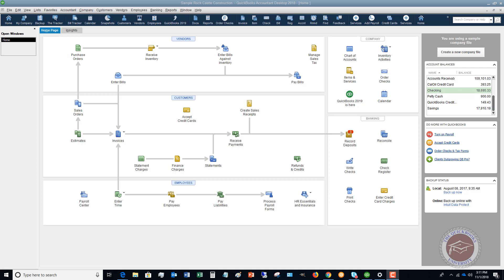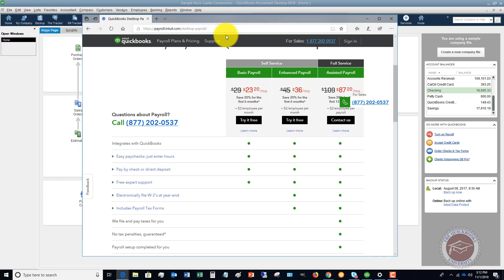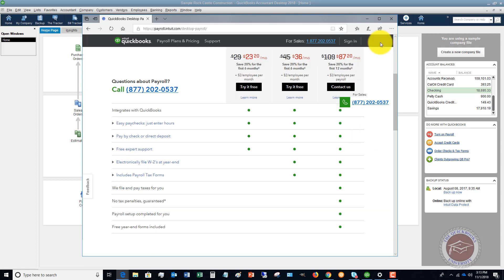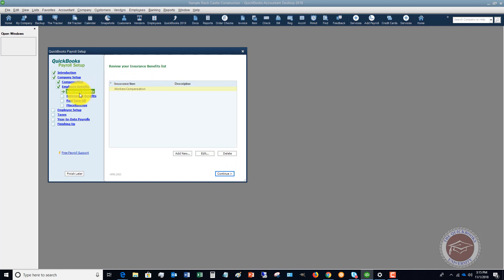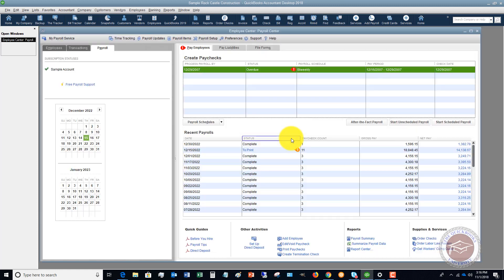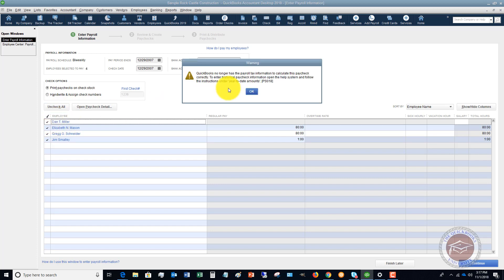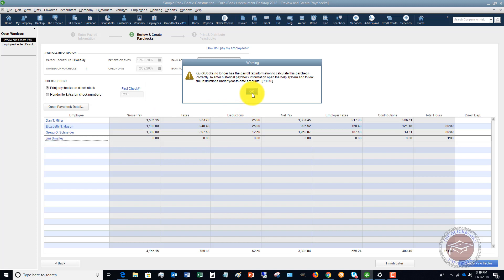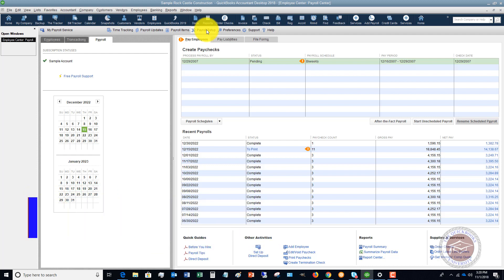How to Pay Employees in Quickbooks 2018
- In this Quickbooks Desktop Tutorial I go through How to Pay Employees in Quickbooks 2018.

You have to be careful when running payroll in Quickbooks because it depends primarily on 1) what payroll subscription you choose and 2) the payroll setup.

In fact, the payroll setup is key to getting this right.

For personal support with Quickbooks, along with on-demand Quickbooks 2018 desktop tutorials, come join me